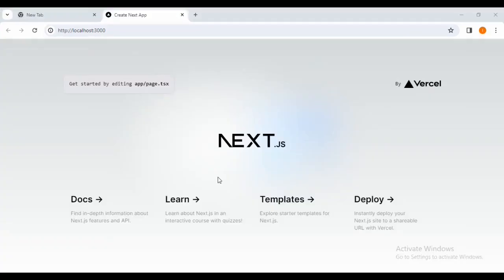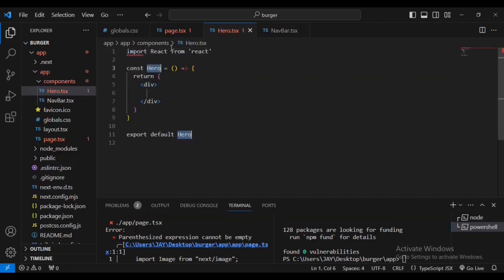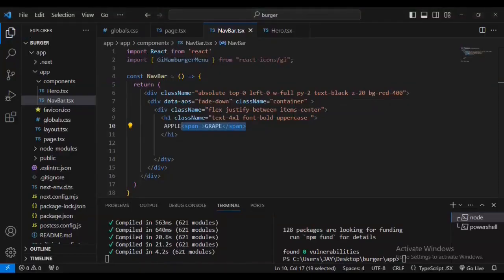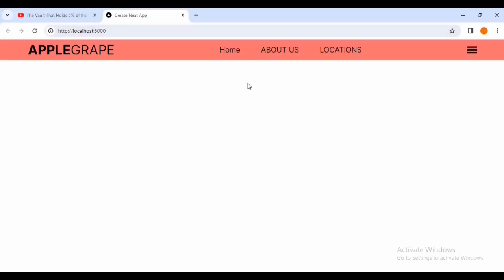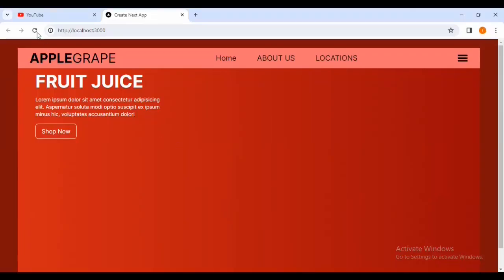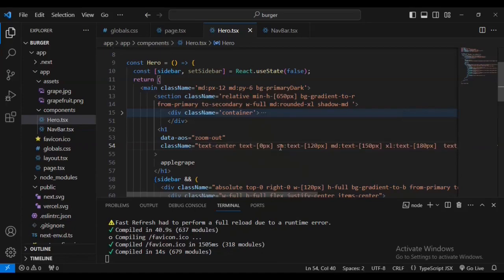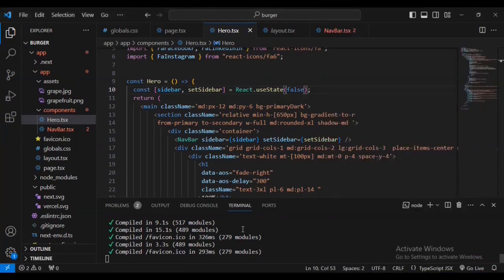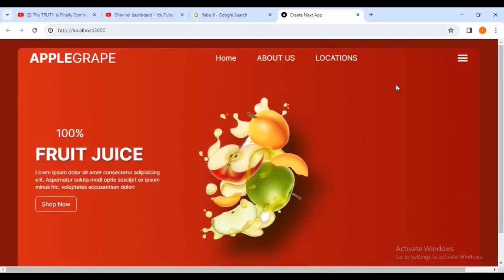Complete Responsive Website Design Using NextJS and Tailwind CSS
Create and implement a creative, fully responsive hero page with Tailwind CSS and Nextjs. This guide will teach you how to create a cutting-edge, responsive Hero page for your online fruit seller website .